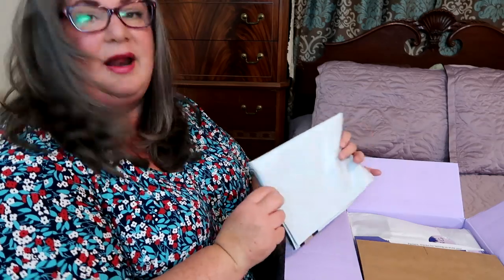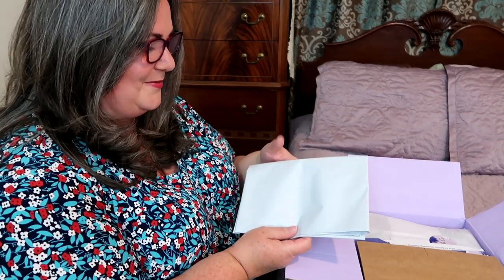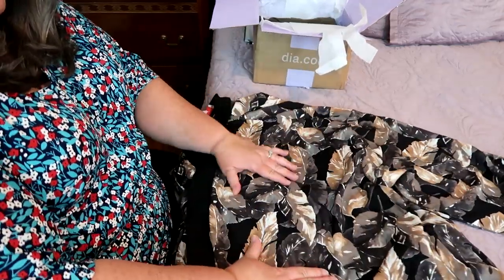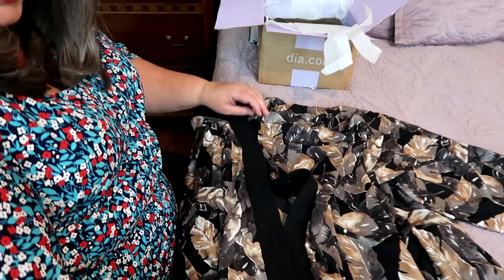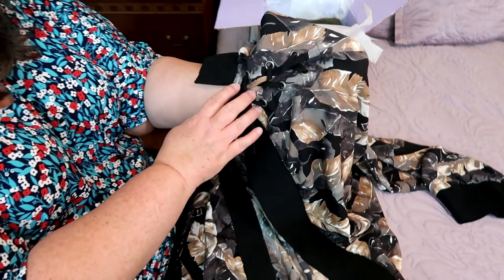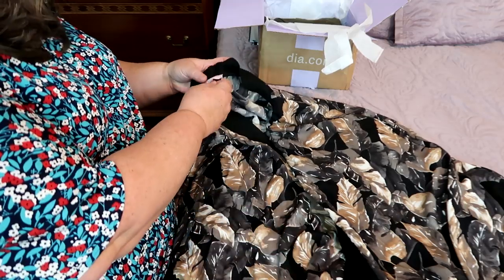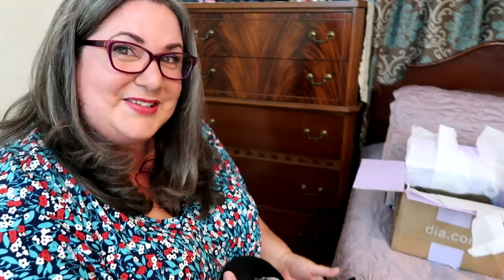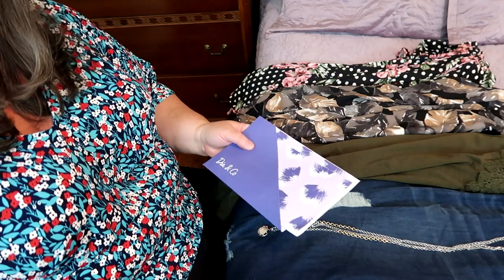Dia & Co - 4X & 5X - Unboxing & Try On - Style Box # 5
Join me as unbox and try on another Dia & Co subscription box. My Dia stylist has been helping me find MyDiaStyle and helping figure out how to express my quirky, creative side through fashion and stay current without looking like I am desperately trying to look like a teenager.

The Dia Style Boxes have taken me on a true style journey and I'm learning how stay on trend at 49 years old and add some color and vibrancy to my wardrobe.

The changes to my style have had a true, positive impact on my life -- my husband loves the new styles, I am feeling more confident and even at work people are starting to see me in a new light.  It's been pretty amazing.

I hope you enjoy this video and I am looking forward to your feedback on the styles in this box.

I love reading your cards and letters and will share mail in my Live Chat videos.

USA

If you found this video helpful or fun, please consider making a contribution to the channel to help me continue to make more videos.  Every bit helps ensure I am able to continue to make the best, most useful content possible.

Dia & Co.

Links to the vlogging equipment, gear, personal supplies as well as sneakers, health and beauty items I use while in the parks can be found in my Amazon Storefront -- everything is categorized to make it easy to find what you are looking for and I have already found all the best prices on Amazon for each item: